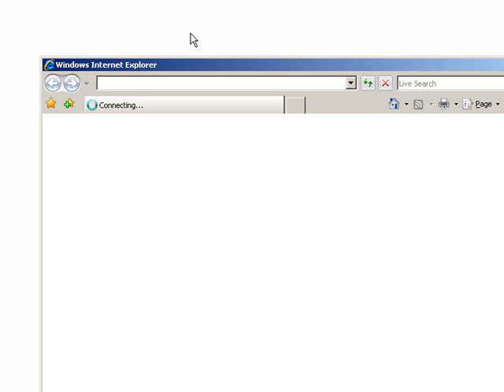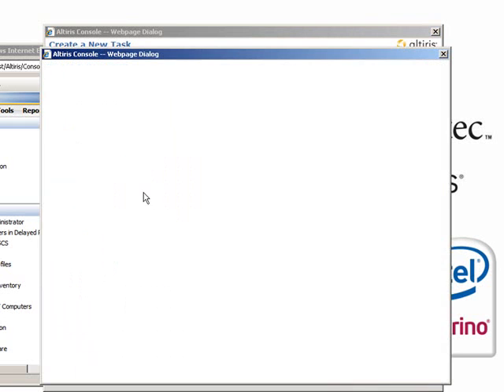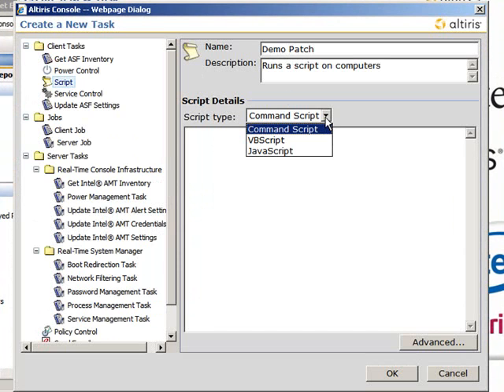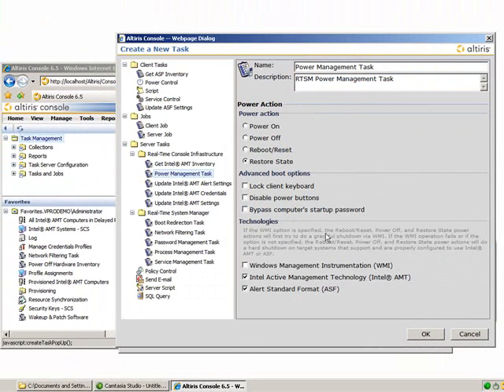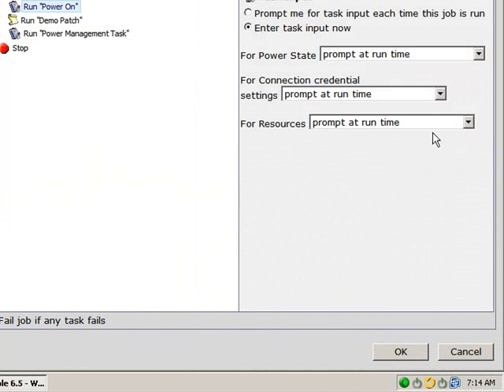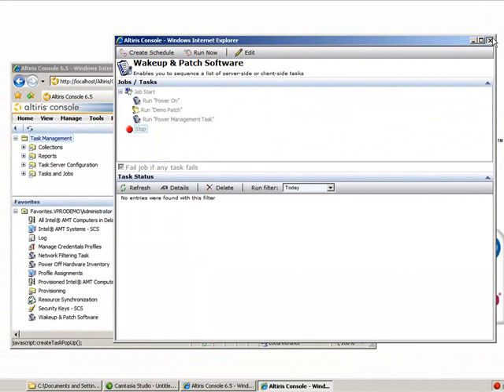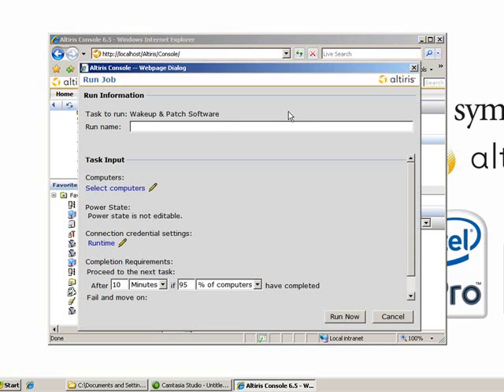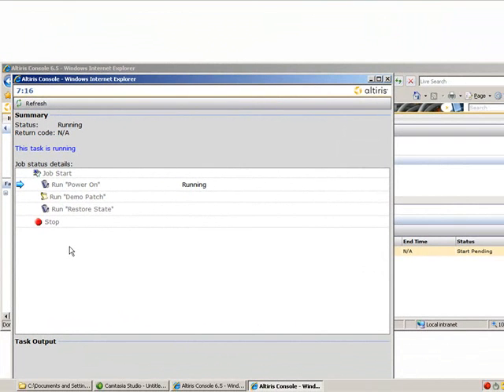vPro - Wake-up and Patch Software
How to wake-up a computer and install patch software using vPro.